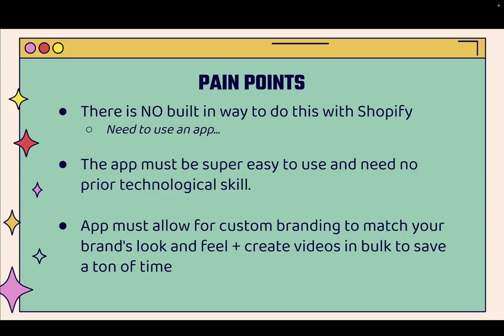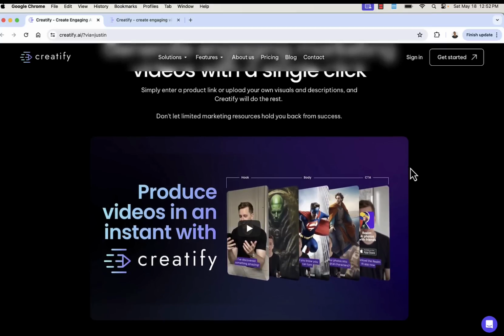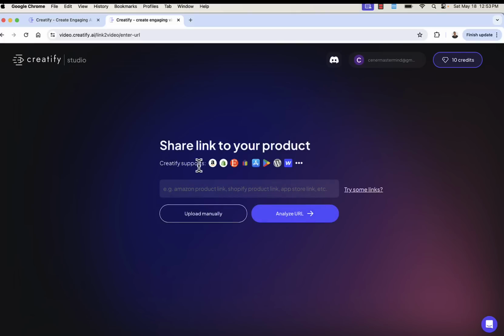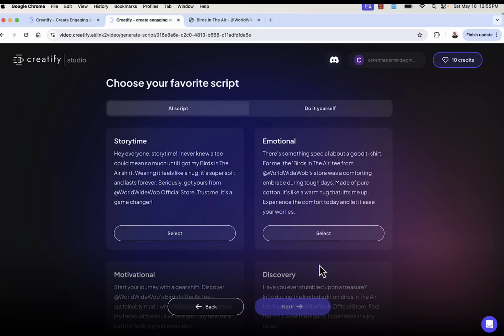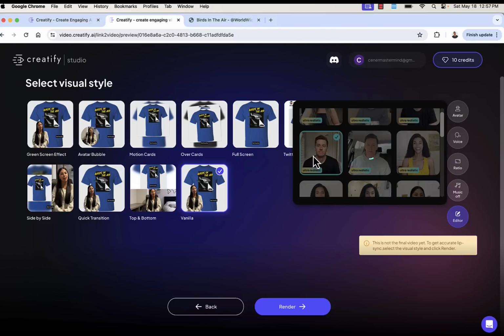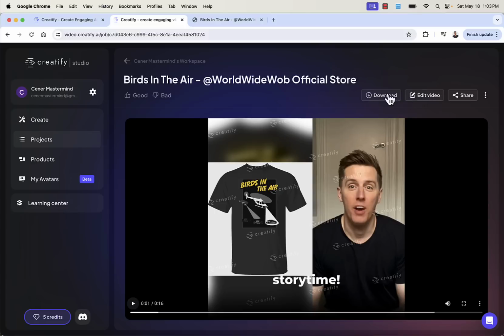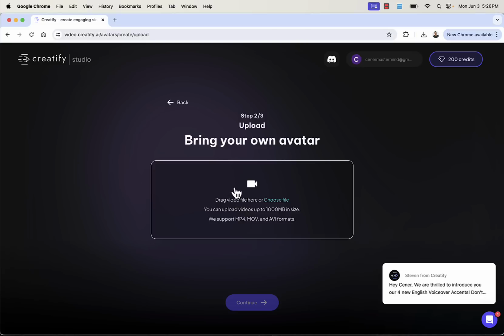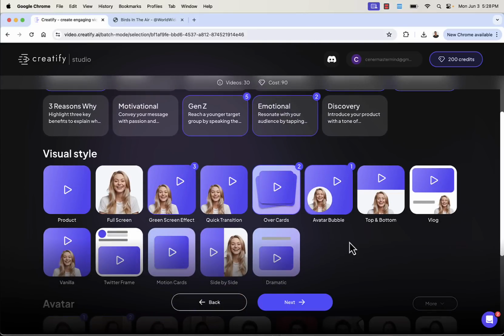How To Create High Converting Video Ads For Shopify With Creatify AI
-- Great videos are 100% required if you want to run profitable ads.

It doesn't matter what you're selling - a great video can boost your sales quickly.

A popular strategy is to use AI to create high converting, engaging short videos for your eCommerce brand with Creatify!

Creatify is an incredible platform that allows you to quickly and easily create high quality, engaging videos with AI!

You can use built in avatars or you can even create your own avatar based on yourself - it's super powerful.

There's also a bulk creator so you can create tons and tons of videos all at once without ever hiring a model or doing a photoshoot.